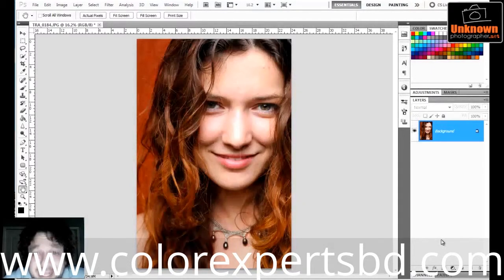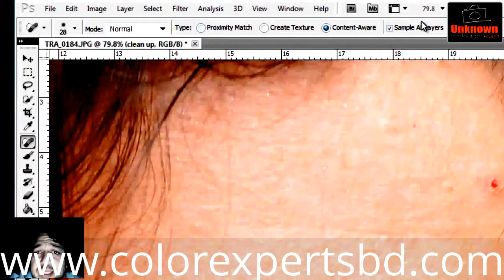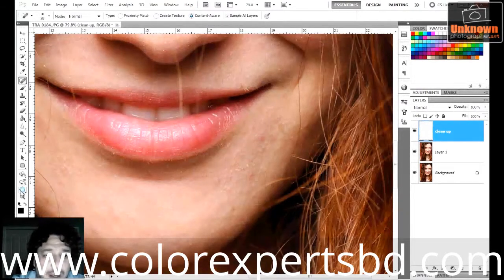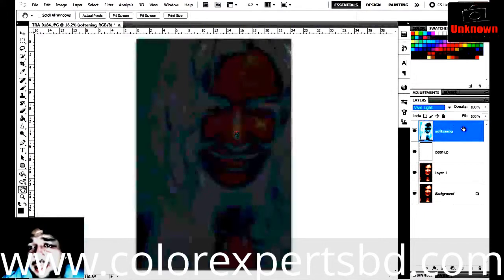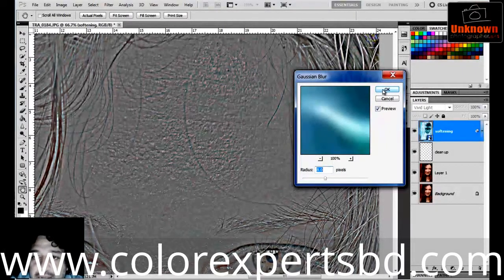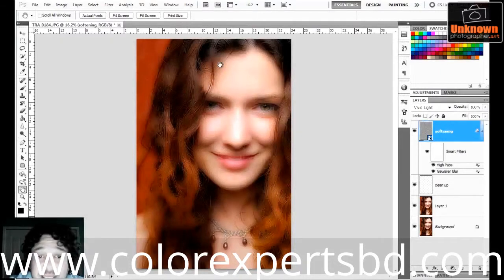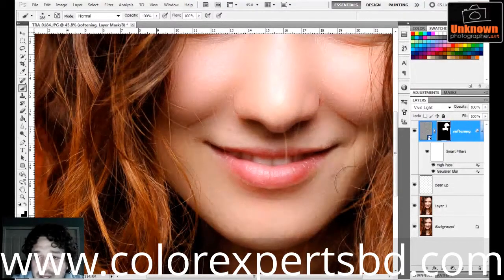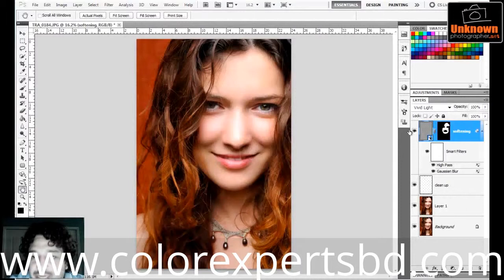Photoshop Skin Softening : Digital Makeup : Glamor Retouching